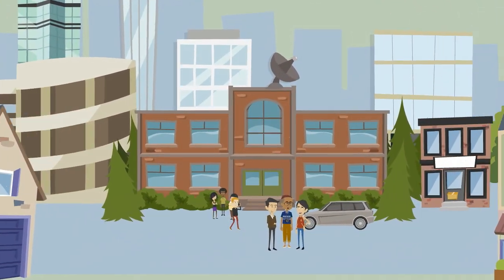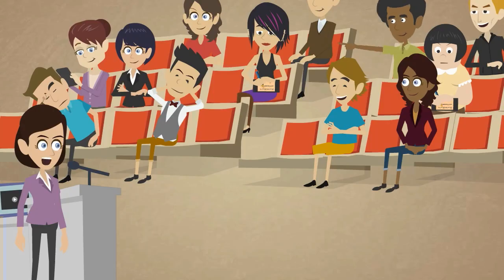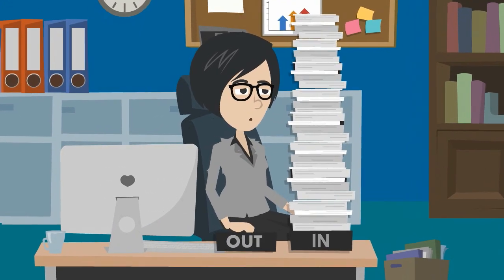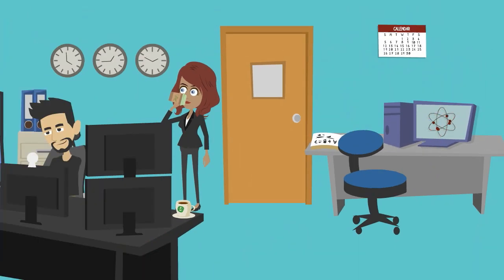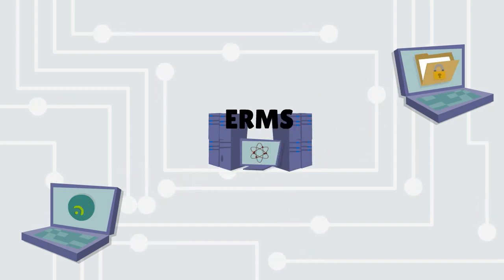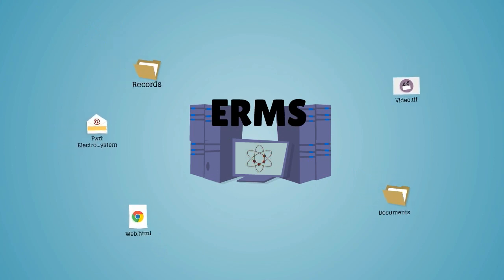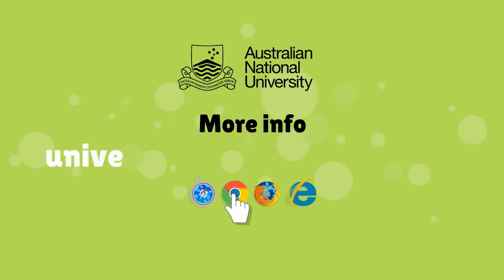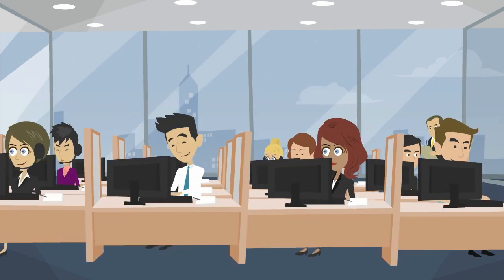ANU Electronic Records Management System (ERMS) — introduction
An introduction to the ANU Electronic Records Management System (ERMS)